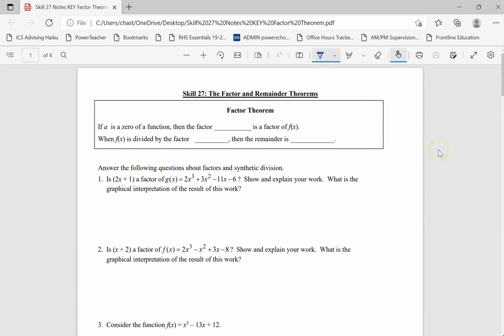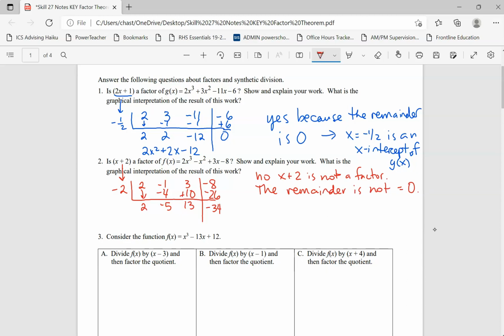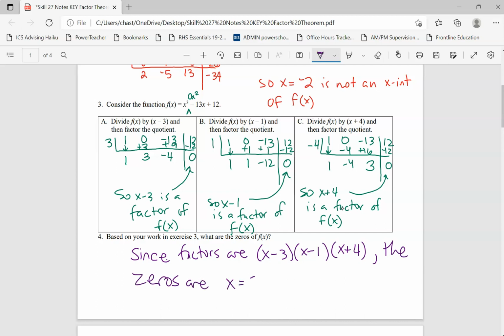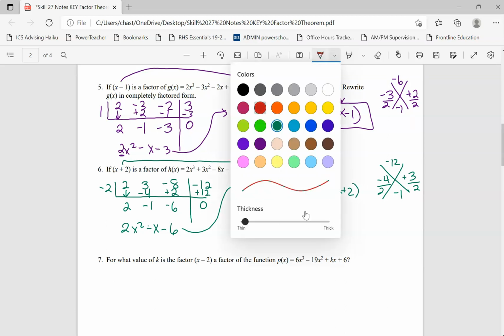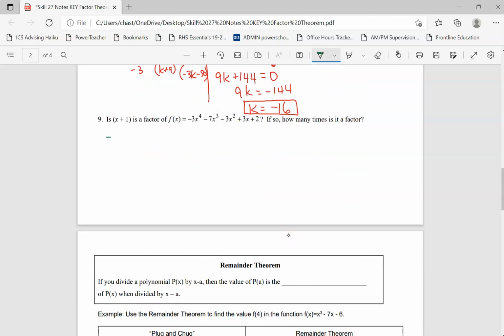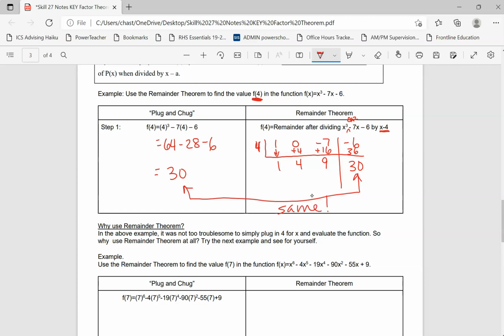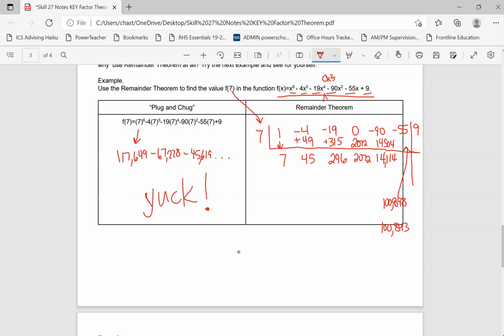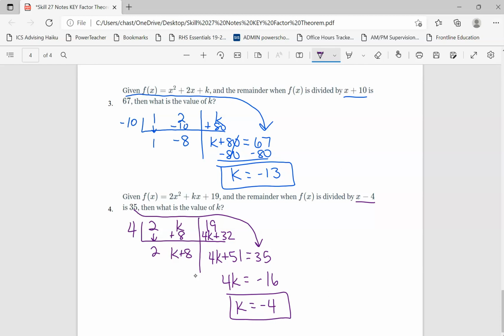skill 27 factor remainder theorem